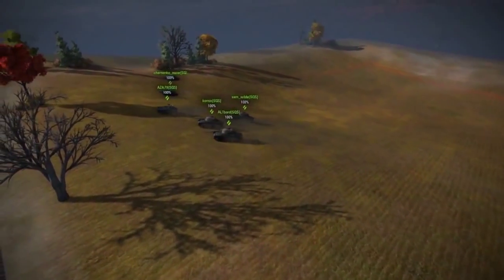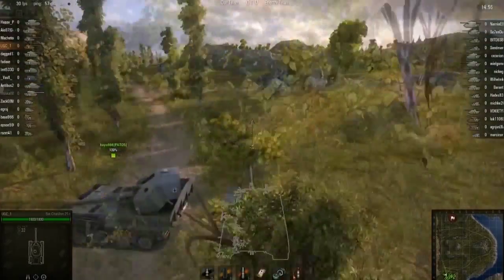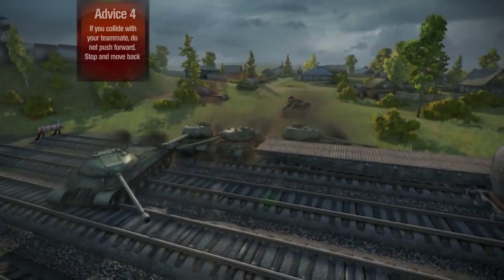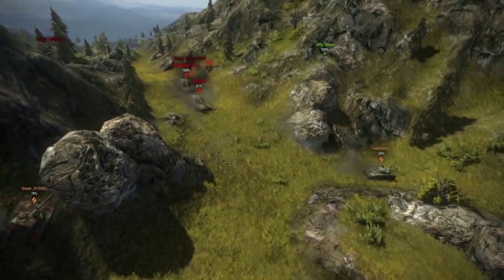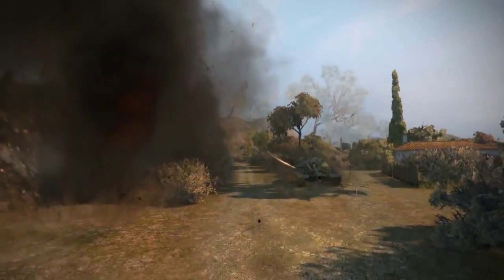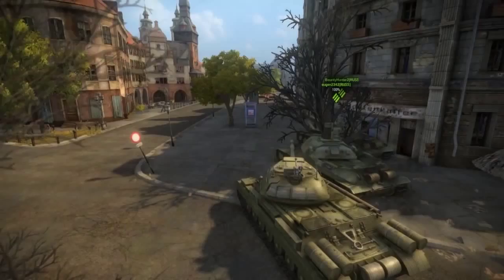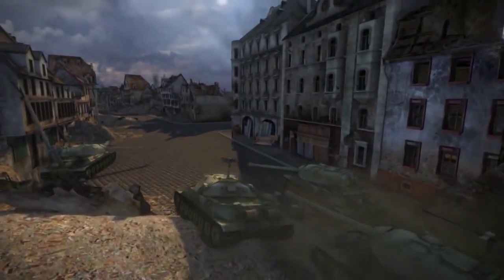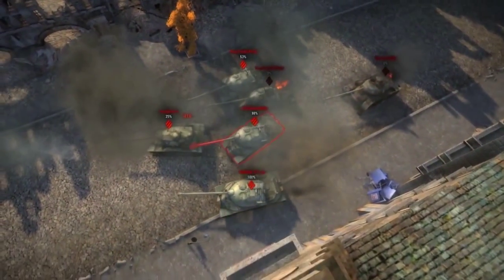World of Tanks Tank Academy, ep 3